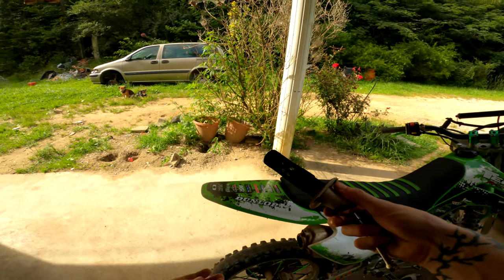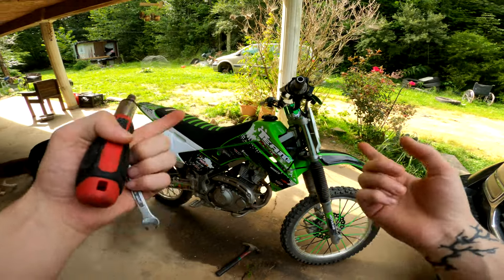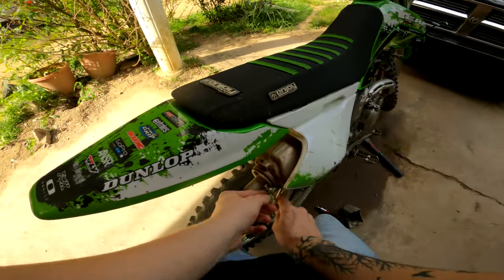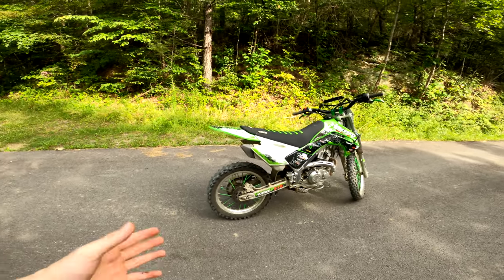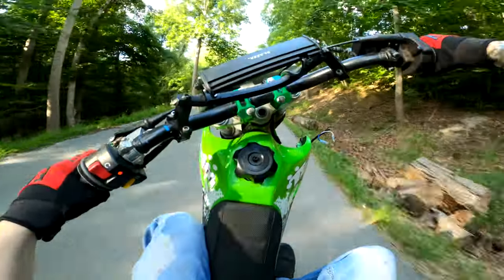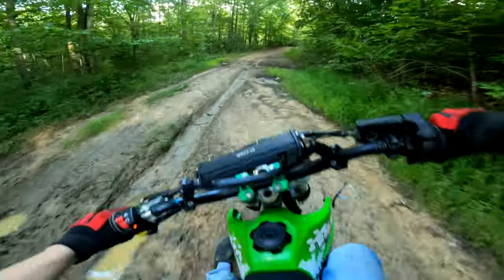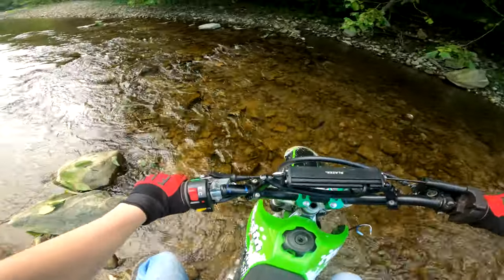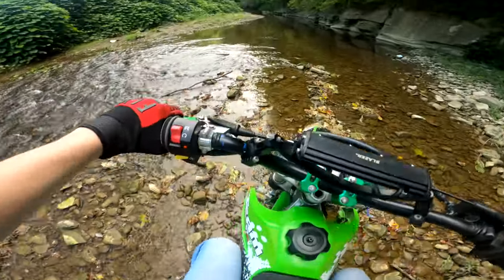*FREE* KLX140 Exhaust MOD!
In Today's video we take out the 2021 KLX140RL and remove the spark arrestor to get a before and after sound!
If you're reading this show the video some love!